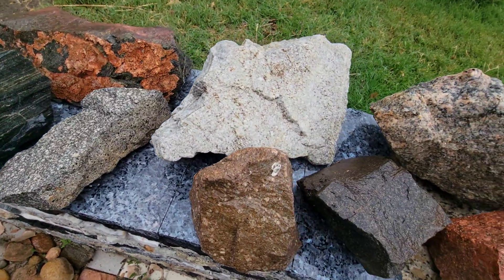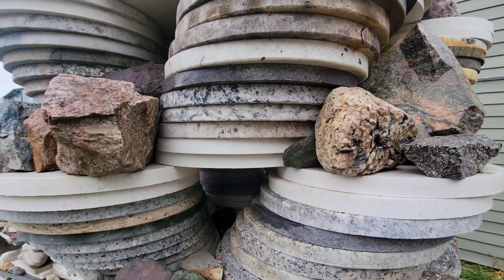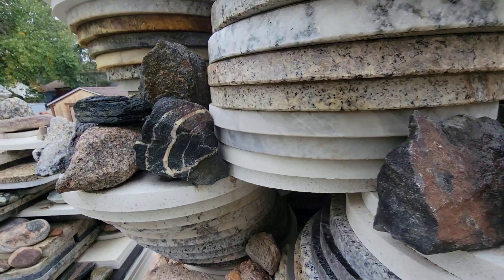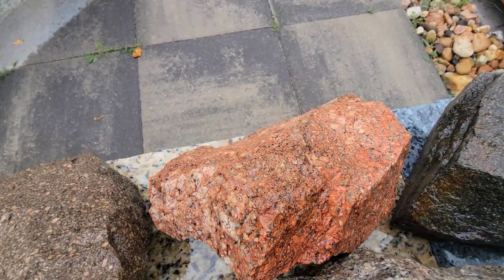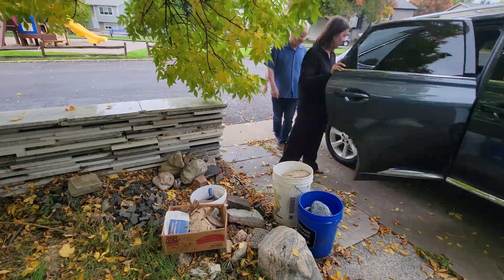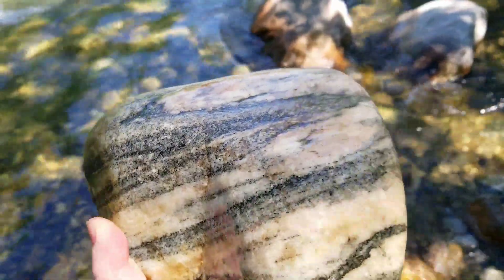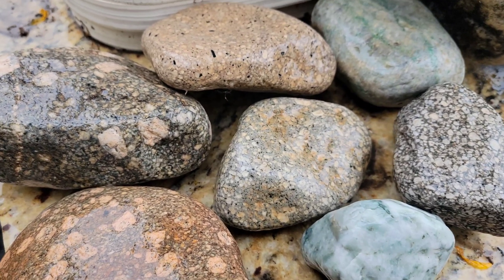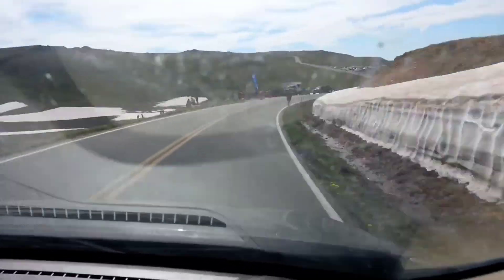Educational Geology: the Archean Rocks of Beartooth Pass. Some of Earth's Oldest Rocks!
In this Granite Paradise Show and Tell video, we look at various specimens of granites, granodiorites, gneisses, porphyritic rhyolites and basalts, and other interesting finds collected along US Highway 212, known also as the Beartooth Highway, and, more specifically, Beartooth Pass. Art, a longtime contributor to Granite Paradise, painstakingly stopped everywhere he could along the upper portion of the highway to collect a representative assortment of rock samples, which are the main subject of this video. The ones you see already on the sculpture were given to me several years ago, and now he and his wife brought me the remainder of the collection, which I will find a way to combine into a single larger display. These rocks were uplifted approximately 15,000 feet during the Laramide Orogeny, and include Archean basement rocks of granodiorites and granites which are over 2 billion years old, and within these are found isolated lenses of much older, extremely metamorphosed rocks that are said to be as much as 3.9 billion years old. More recently, about 1.8 billion years ago, magma intrusions fractured and pushed into these rocks, in the form of dikes and sills, from which many of our porphyritic specimens come. We also touch briefly on the Stillwater Complex, which is another large, ancient intrusion containing precious metals and other treasures sought after by miners.